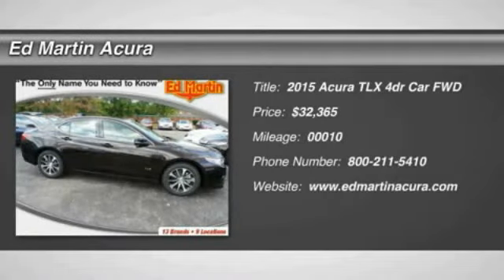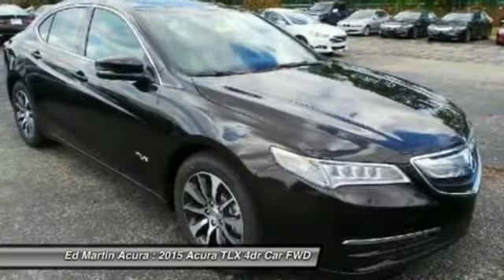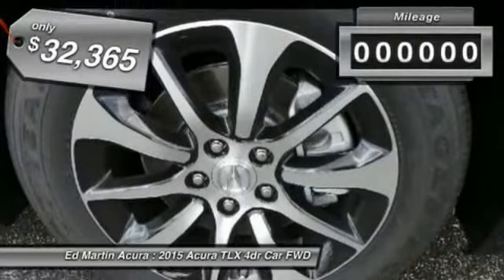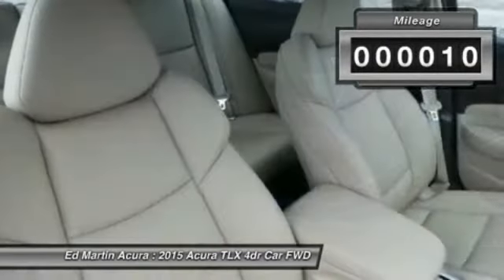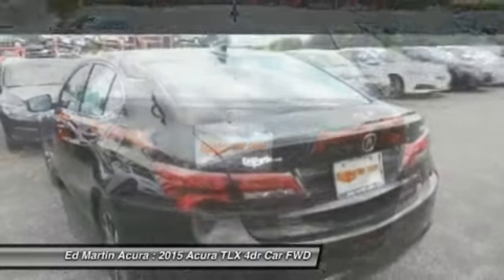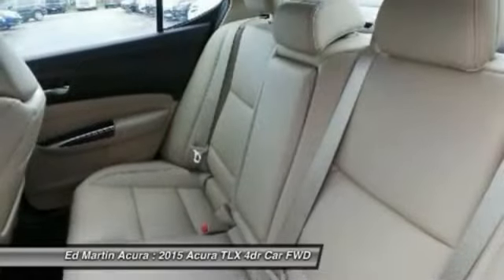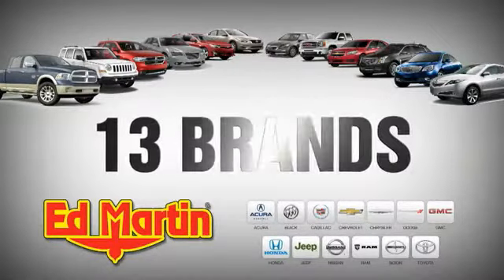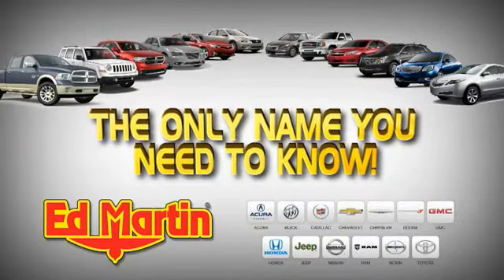2015 Acura TLX 3T33115